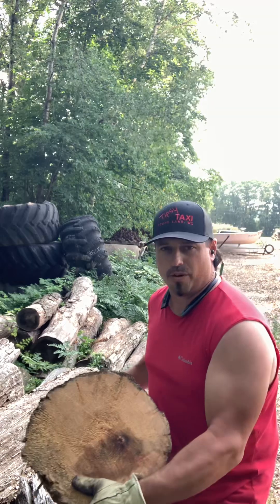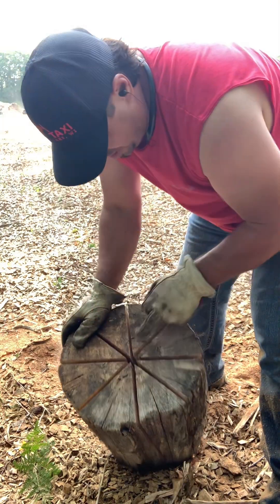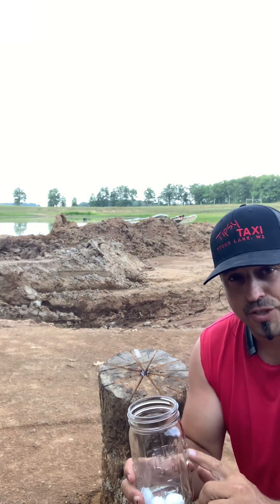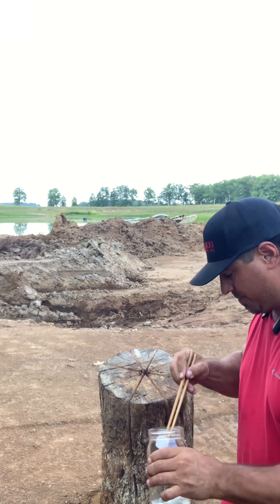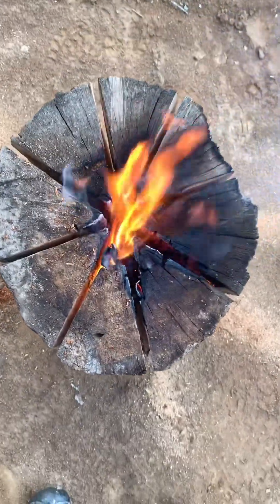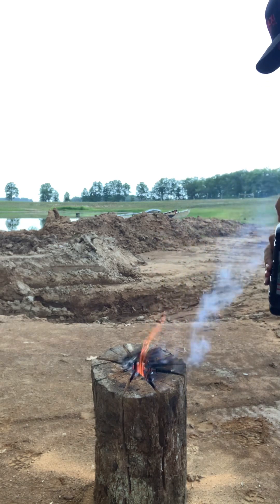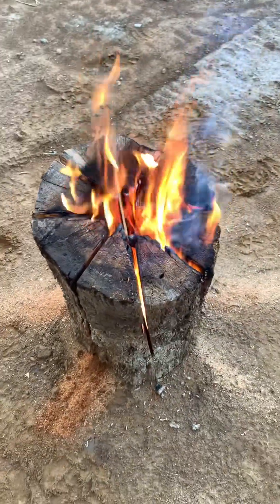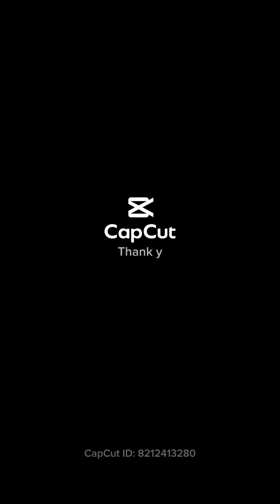Simple one log campfire tutorial!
How to make a one log campfire